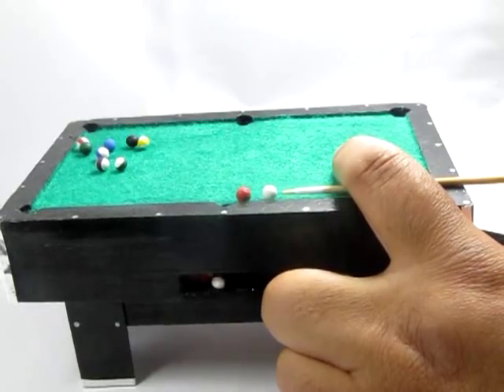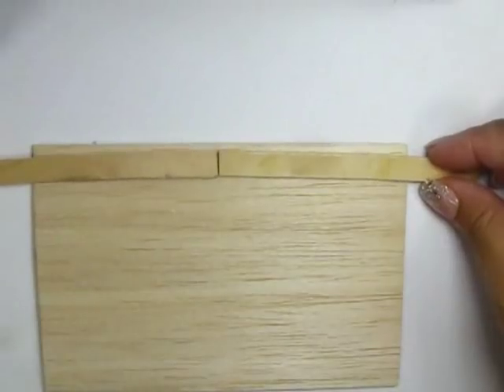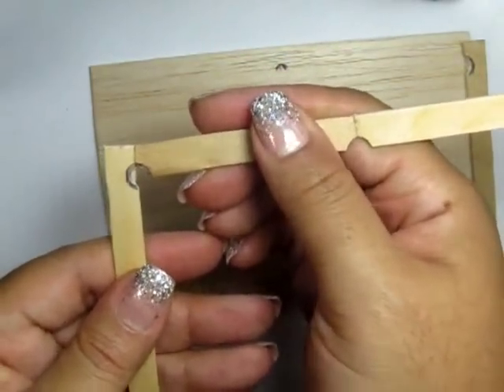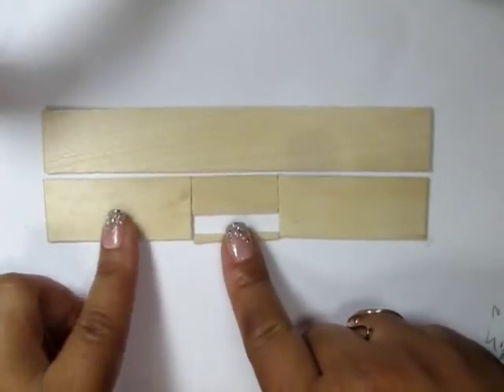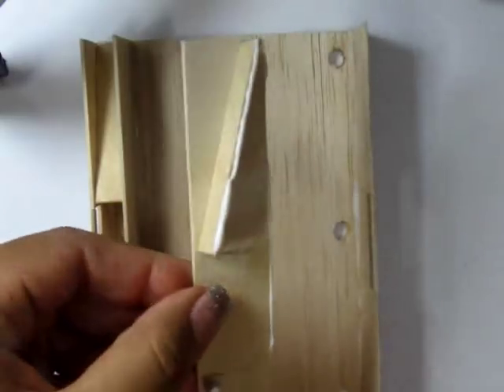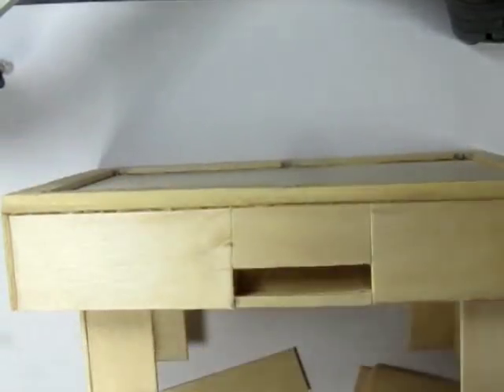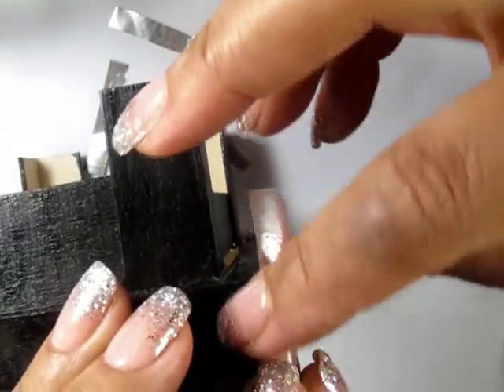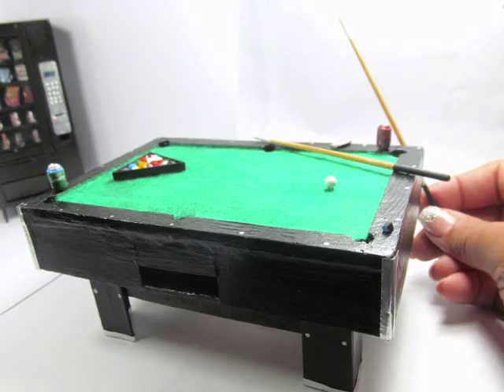Pool Table Wood Dollhouse Miniature Furniture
Hi guys!  Today is a collaboration video with Cath at The Square to Spare.  I hope you guys enjoy!

• Track Info:
Title: lifepainting
Artist: Muciojad
Genre: Alternative & Punk
Mood: Romantic

You’re free to use this song in any of your videos, but you must include the following in your video description (Copy & Paste): lifepainting by Muciojad